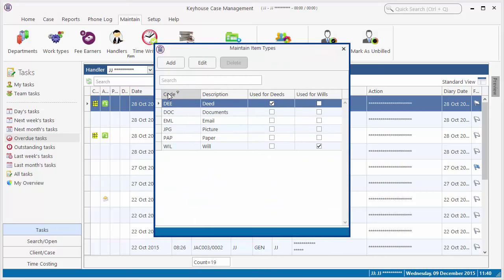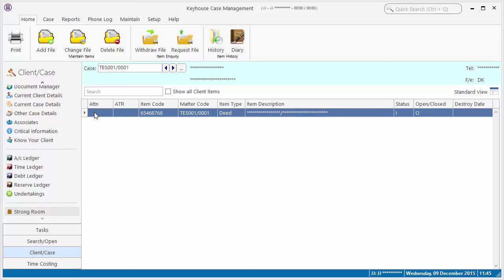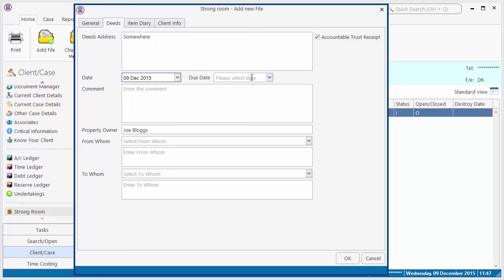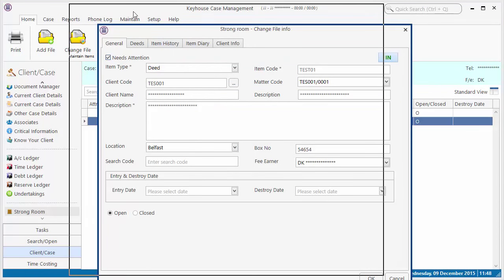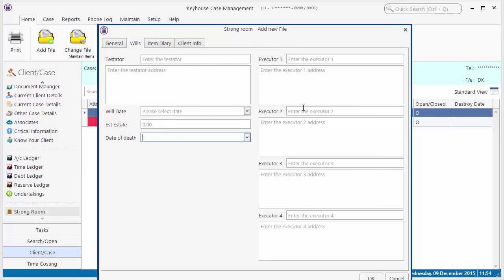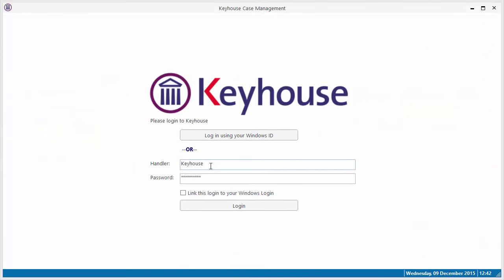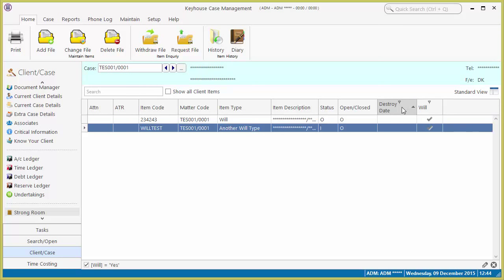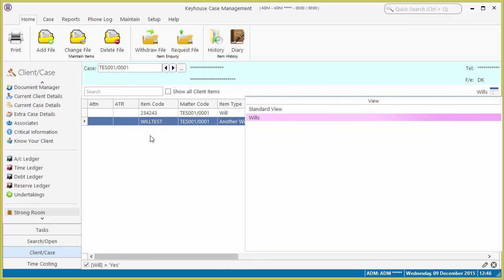New Strong Room functionality relating to Deeds and Wills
We have added support for Accountable Trust Receipts, up to four executors, a Deceased Date, Property Owner and various other improvements to our Strong Room functionality. These will be available from build 5.4.1.25